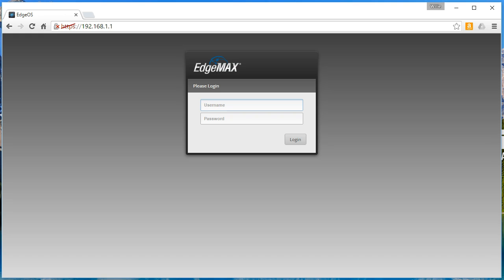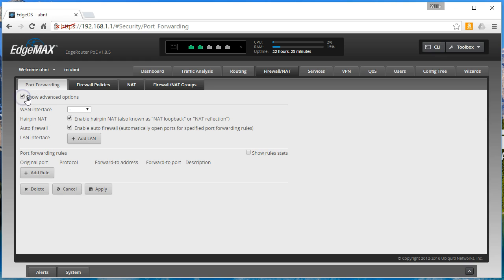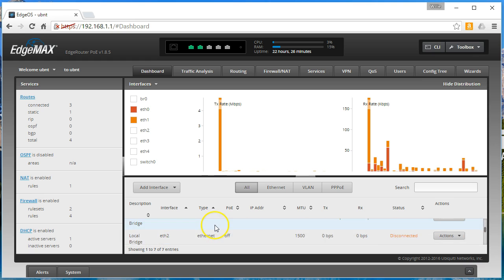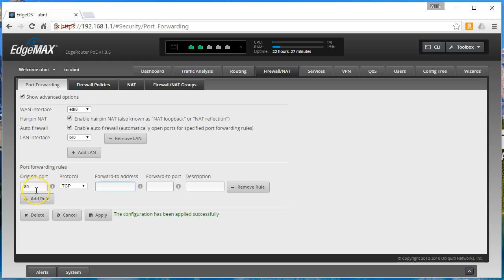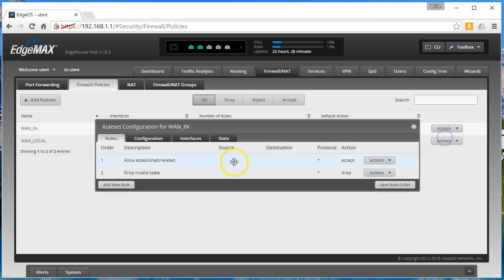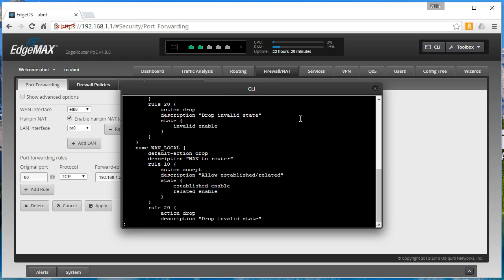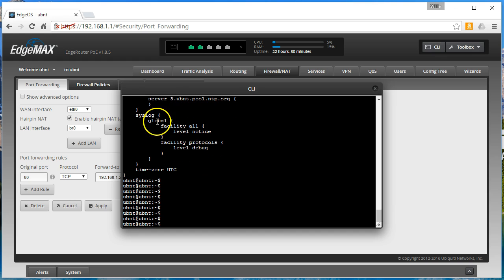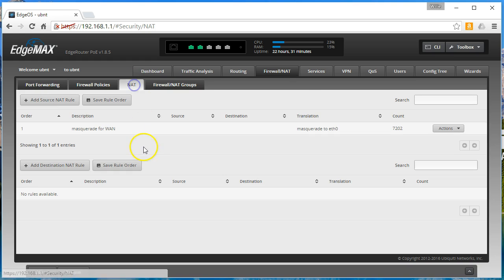EdgeOS - EdgeRouter - Auto Firewall Demo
In the first video of many about firewall rules and policies, let's look at a feature of the EdgeRouter EdgeOS operating system that has been known to cause sparks to fly in fire-walling discussions:  Auto Firewall.

When doing port forwarding you can have the EdgeRouter do all the heavy lifting of configuring firewall rules and NAT statements, but they are mysteriously absent in the GUI from the firewall rule and NAT statement views.  The CLI config shows what little there is to port forwarding.

Port forwarding automagic has its use cases for sure.

Come back for the next video that compares the config after we manually create the firewall and NAT statements.